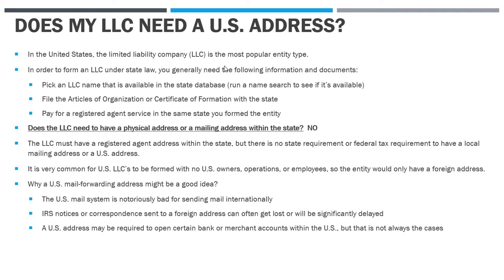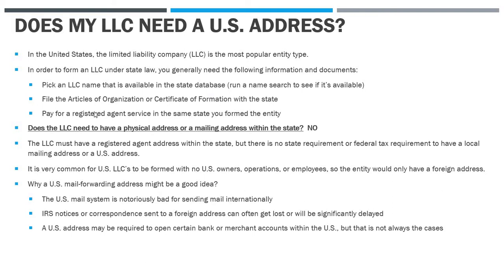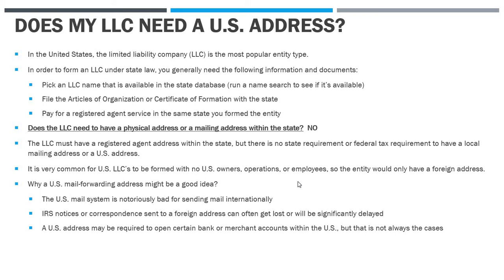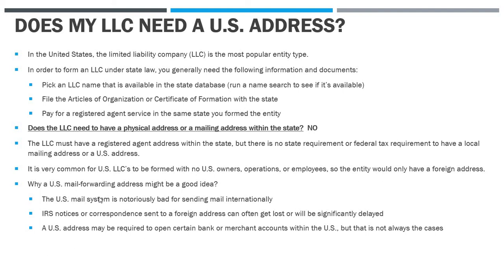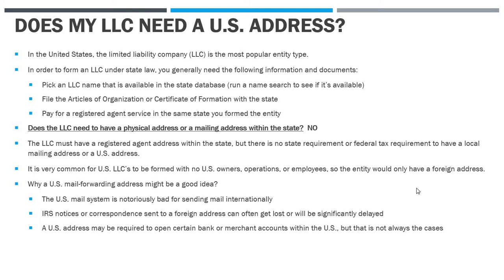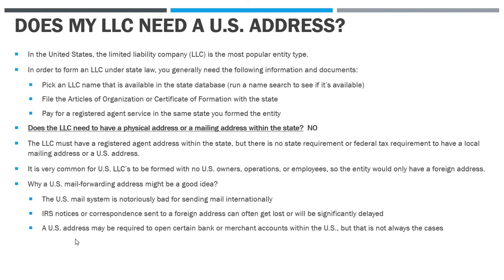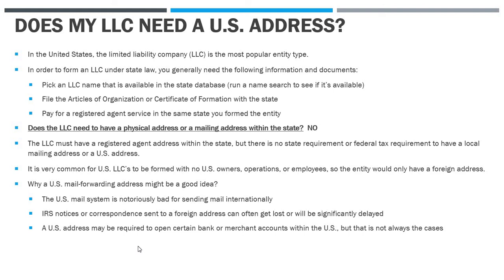Does my LLC need a U.S. Address?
If you are a nonresident entrepreneur who just formed a U.S. LLC, you might be asking whether you need a U.S. address for your business?

A U.S. entity must have a registered agent located within the same state, but generally, you do not need a U.S. address.  In some circumstances, it might make sense for you to pay for a virtual mailbox within the state.